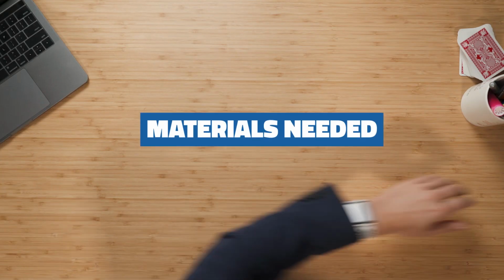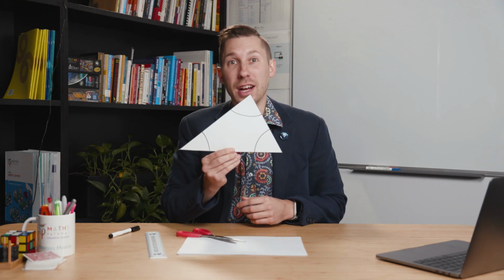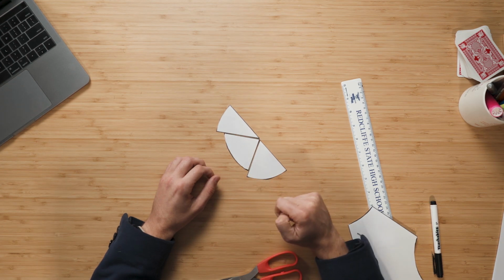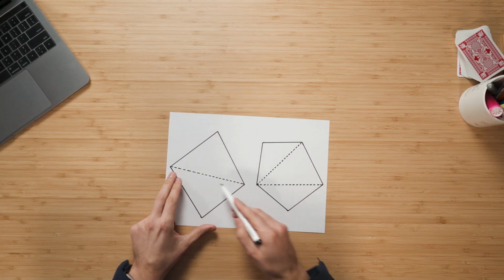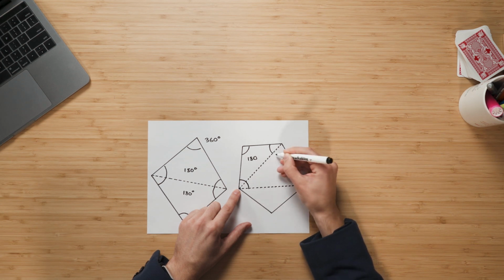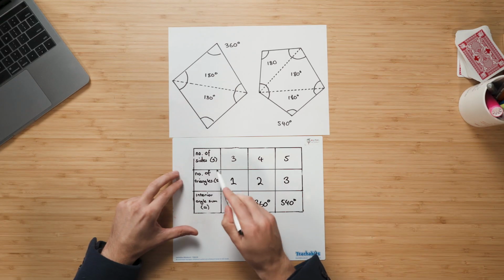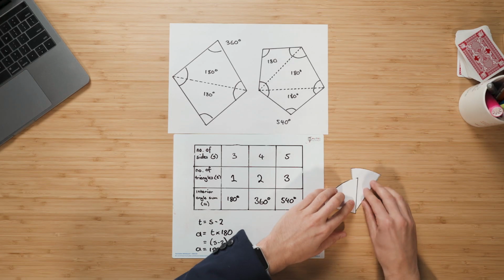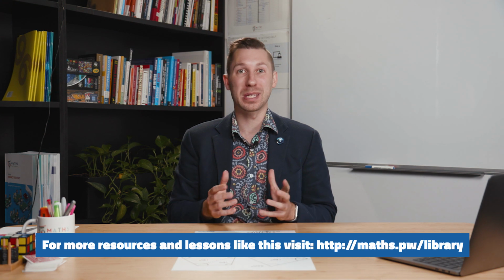Classroom Activity: Triangle Geometry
In this classroom activity, Tom teaches us how we can use a model to show the internal angle sum of a triangle. Find this activity and more like it